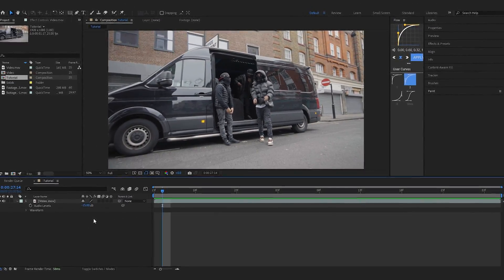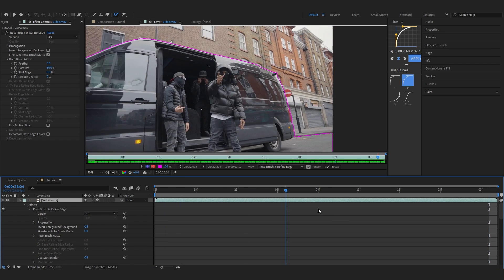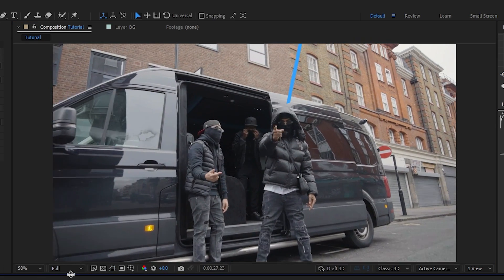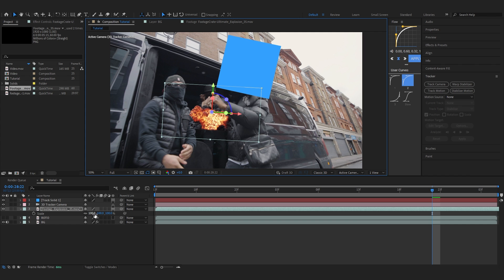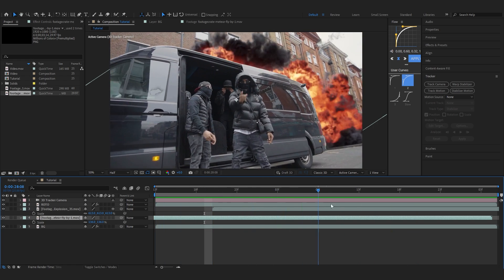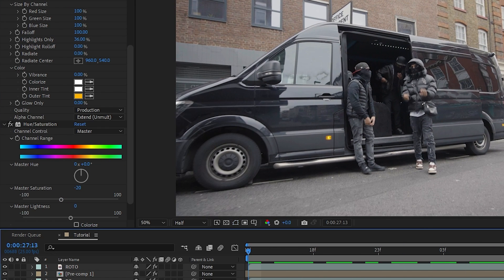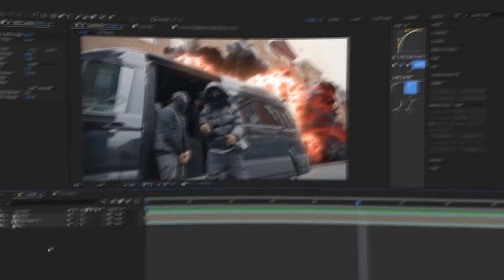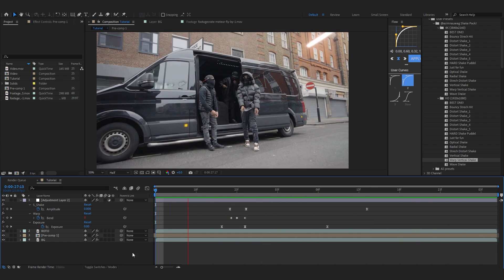how to Create EXPLOSION EFFECT in After effects!🔥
In this tutorial you will learn how to make EXPLOSION EFFECT in After effects!